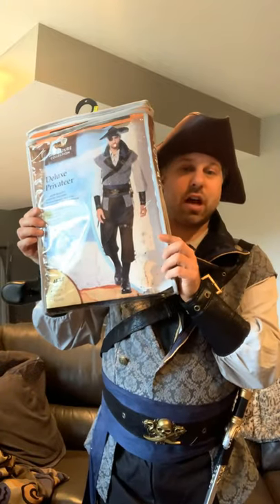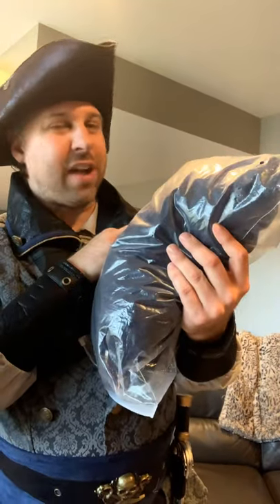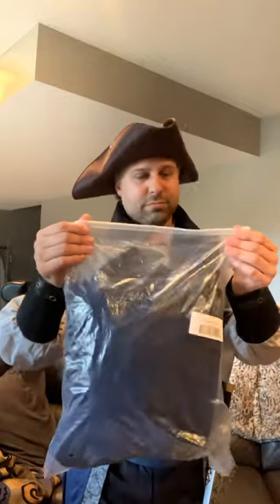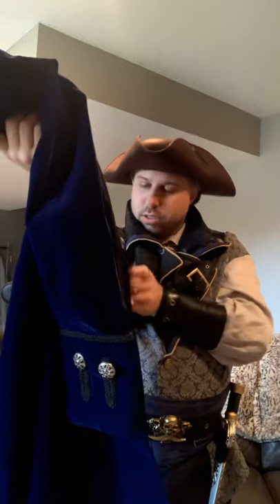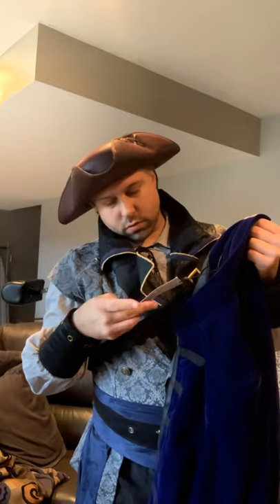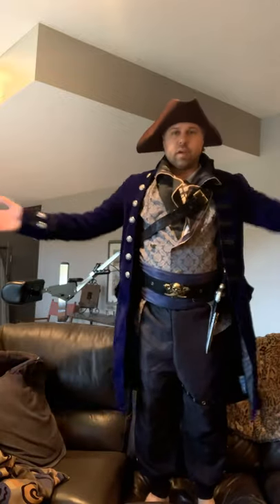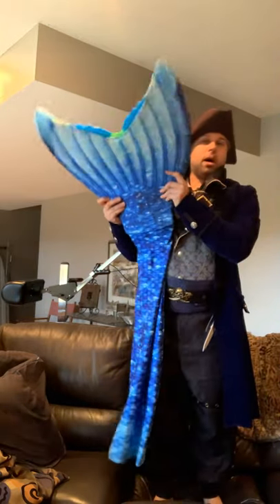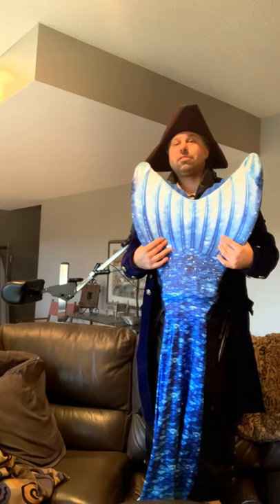Unboxing my blue pirate coat and try on